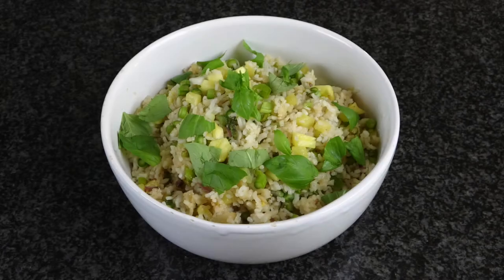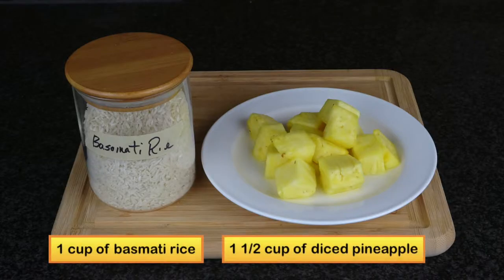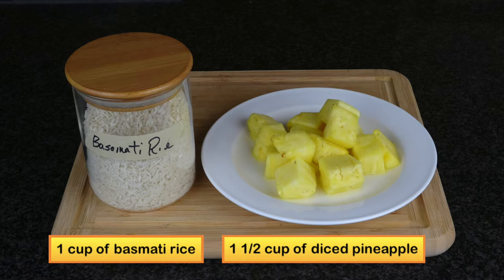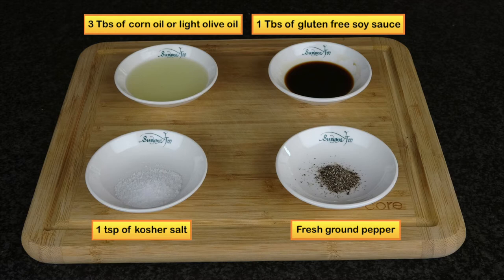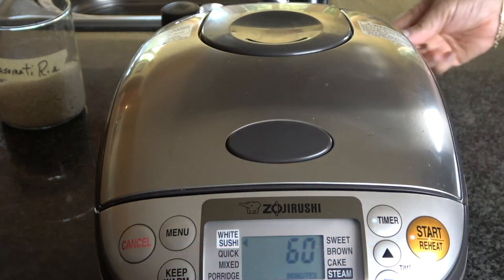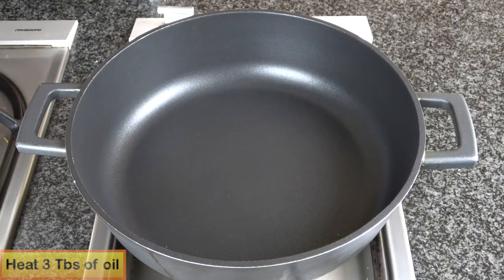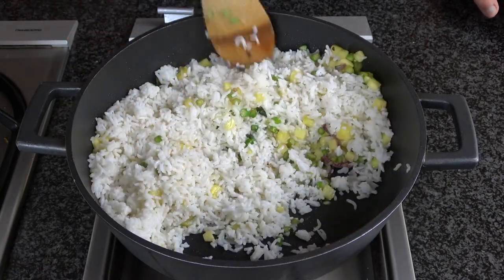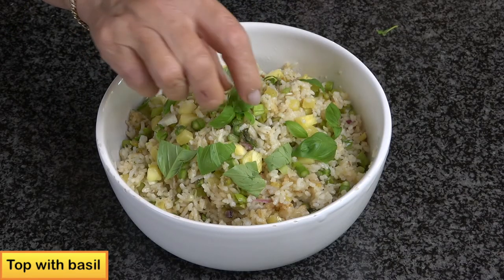Pineapple Basmati Fried Rice (Vegan/Gluten Free) - Susanna Foo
Pineapple Basmati Fried Rice (vegan and gluten-free)

This is a great summer vegetable fried rice. It is very popular in Southeast Asia. Traditionally they use Jasmine rice, but I prefer to use
Basmati rice. I has a much more fragrant aroma and it complements the pineapple’s natural sweetness.

Ingredients:

1 cup basmati rice
1 ¼  cup water
3 tbs corn or light olive oil
1 medium shallot, thinly sliced
3 garlic, peeled and thinly sliced
1 cup diced pineapple (fresh or can)
3-4 pieces of asparagus diced (about 1 cup) or celery heart
2 scallions, finely sliced
1 tsp coarse or kosher salt
1 tbsp gluten-free soy sauce
Freshly ground pepper to taste

Directions:

1) Wash basmati rice with cold water and drain.  Put in rice cooker with one and ¼ cup of cold water and follow rice cooker instructions.  Once it’s done, stir the rice to separate

2) Heat 2 tbs oil to a skillet and add shallots,  garlic and sauté over medium heat until it is soft and translucent. Add asparagus, pineapple, and 1 tsp kosher salt. Using a wooden spoon, stir and cook for another 5 minutes.

3) Add the rice to the skillet and continue to sauté over medium heat. Press and mix the rice into the vegetable until it is completely mixed in about 10-15 min.

4) Then mix the scallion, 1 tbs soy sauce, and heat for another 5 minutes.  Season with fresh ground pepper and basil. Serves 2 - 4 people as lunch, or 8 as a side dish.

Chef’s Tips

Basmati rice has a  wonderful aroma flavor.

I prefer to use fresh pineapple in the summertime. It is sweet and adds another flavor to the rice.

Scallion should be added at the end for flavor and color

If you do not have a rice cooker, you can use a heavy medium pot with tight-fitting lid.

1) Wash and drain the rice.

2) Add 1 cup of water for each cup of rice.  Over high heat brings the rice mixture to a boil.

3) Then turn the heat to very low, cover, and simmer for 15 minutes without lifting the lid.  The rice should have absorbed all the water.  Remove from the heat and let stand for 10 minutes.

4) Remove the lid and stir the rice.